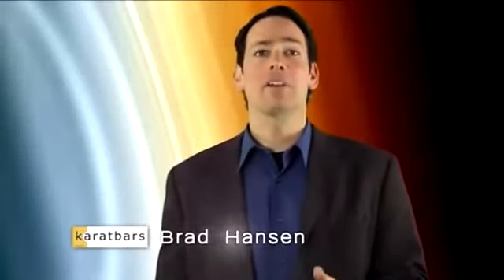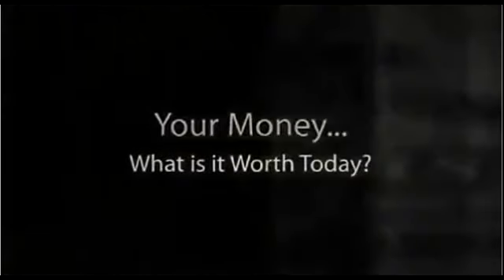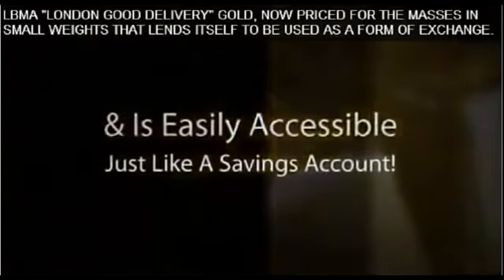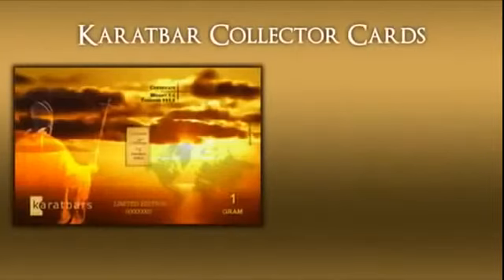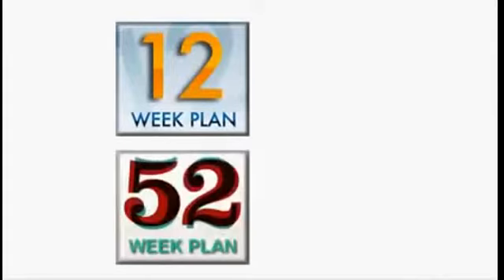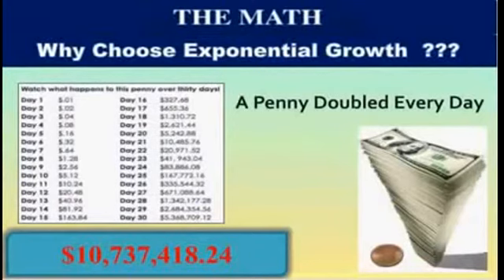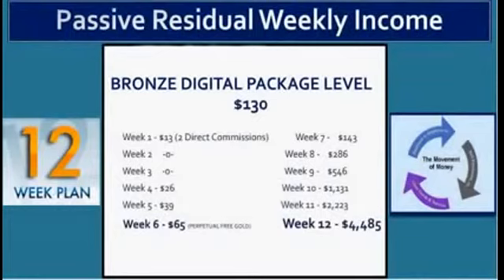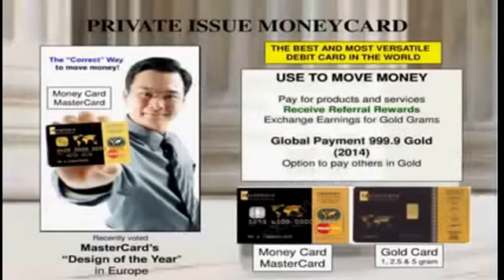Karatbars 16 minute introduction